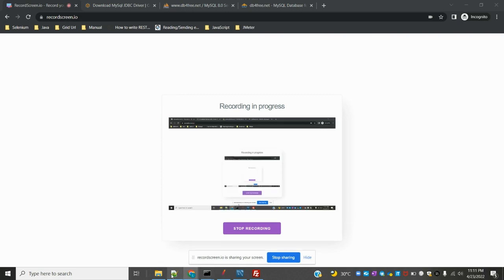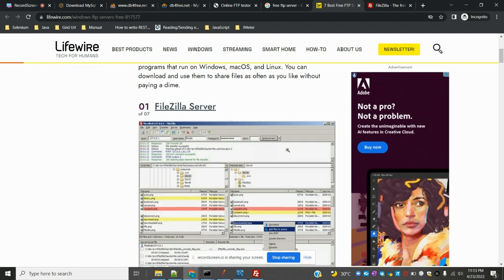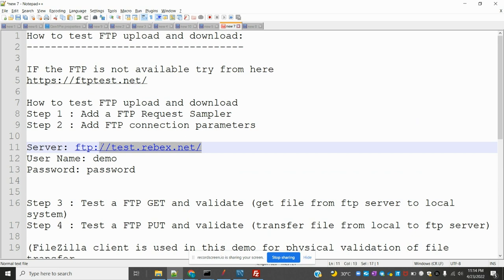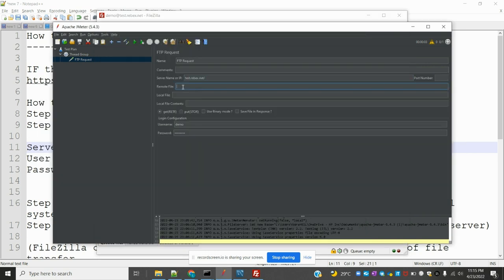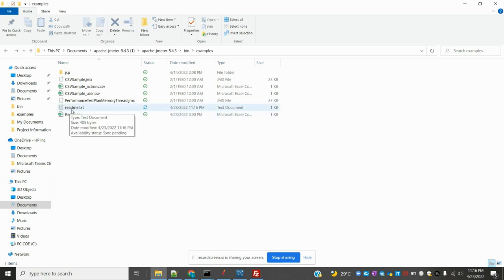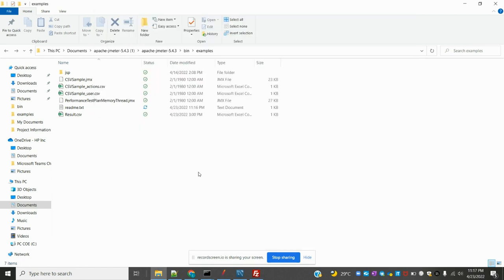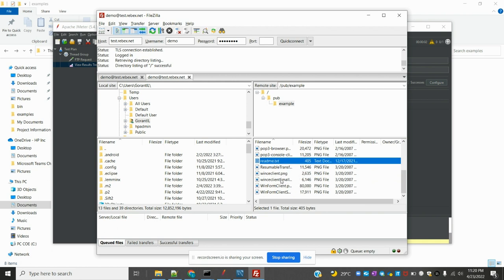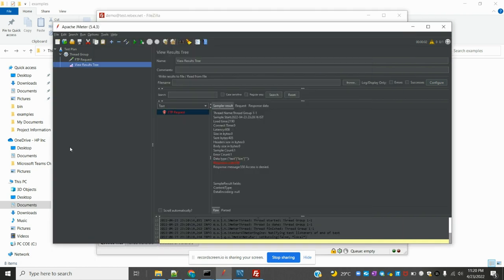JMeter Beginner Class 14: How to test FTP upload and download in JMeter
How to test FTP upload and download
Step 1 : Add a FTP Request Sampler
Step 2 : Add FTP connection parameters

Server: ftp://test.rebex.net/
User Name: demo
Password: password

Step 3 : Test a FTP GET and validate (get file from ftp server to local system)
Step 4 : Test a FTP PUT and validate (transfer file from local to ftp server)

(FileZilla client is used in this demo for physical validation of file transfer.
You can use other FTP clients like WinSCP)